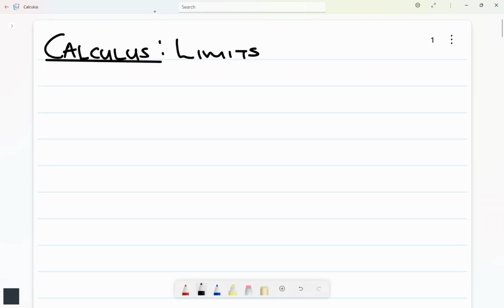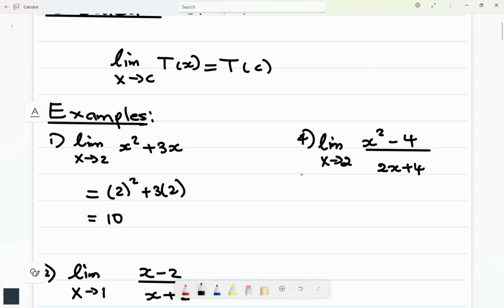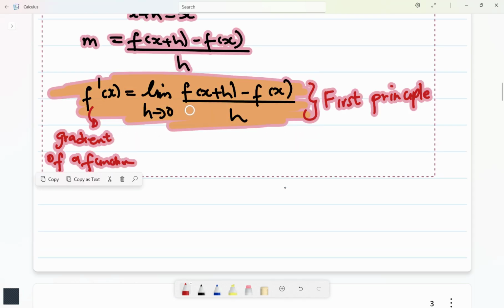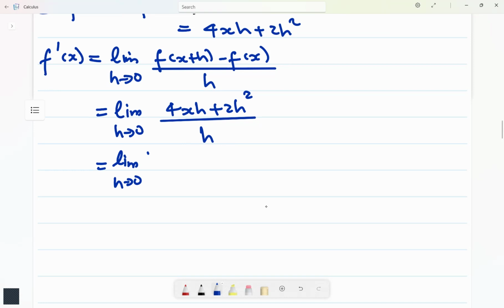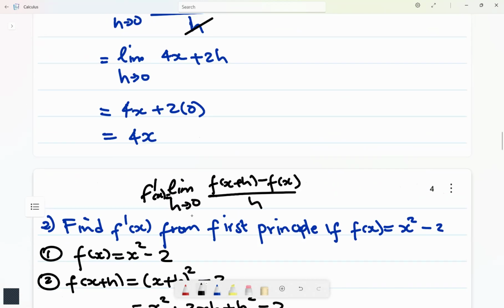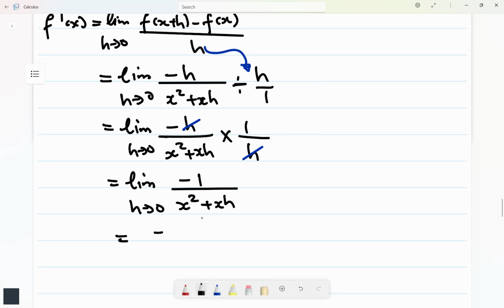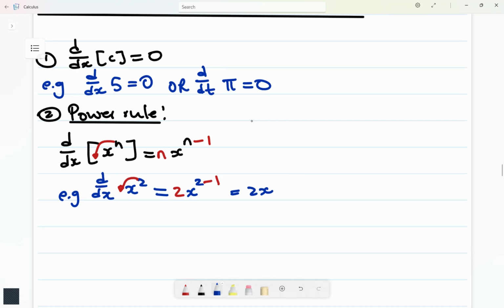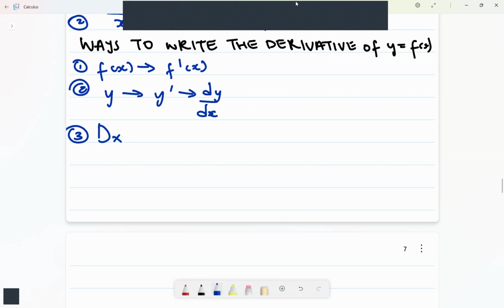GRADE 12|MATHS P1|CALCULUS|FIRST PRINCIPLE